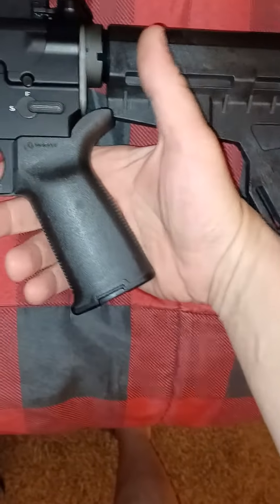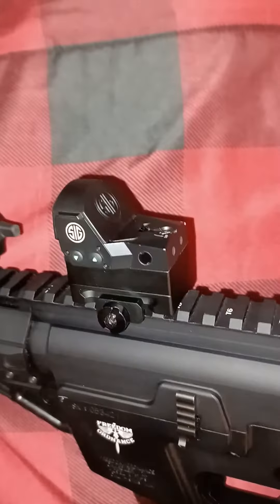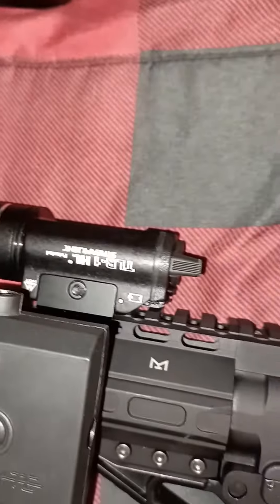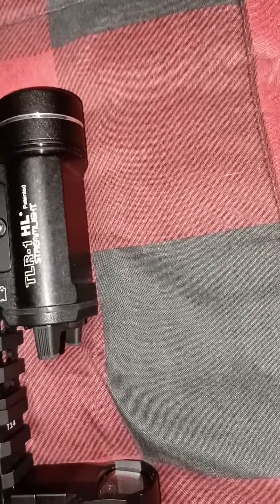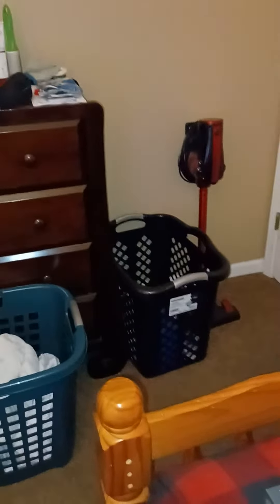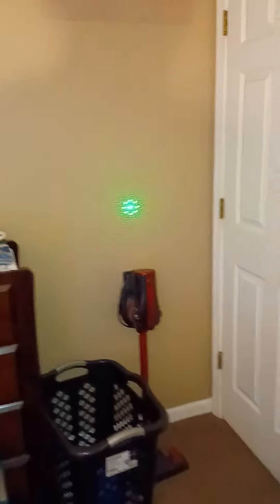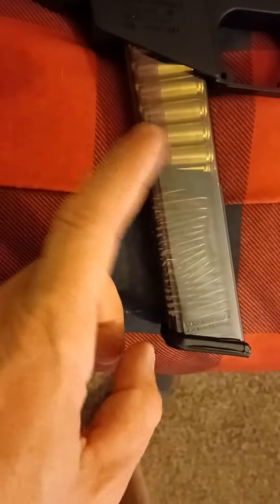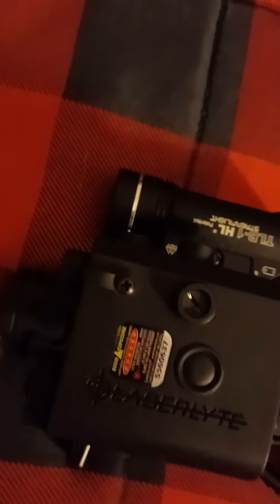Freedom Ordnance FX-9 9mm/with a few upgrades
Freedom Ordnance FX-9 9mm PCC
4.5 barrel
Magpull Grip Moe+
Sig Sauer Romeo 1 Mini Reflex Red Dot
Flashlight is a Streamlight TLR-1 HL
Laserlyte Green mounted on side
34rd Amend 2 Magizine
Factory Foregrip